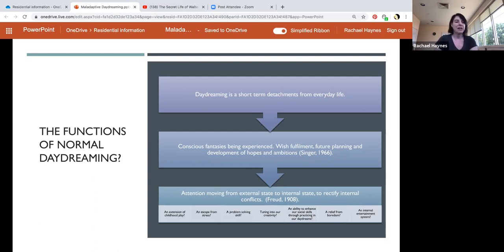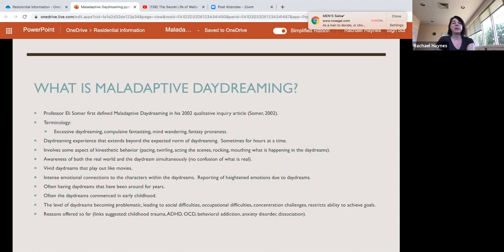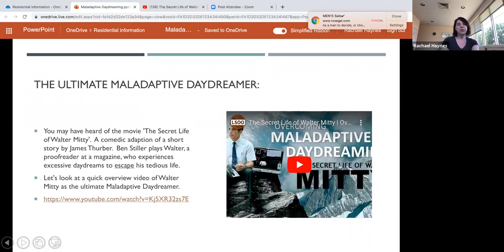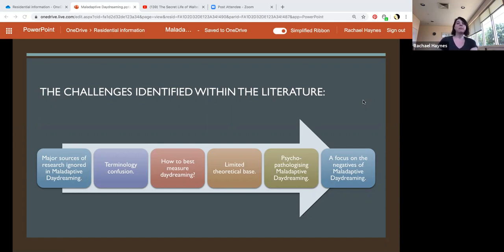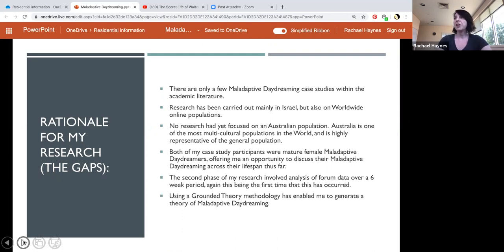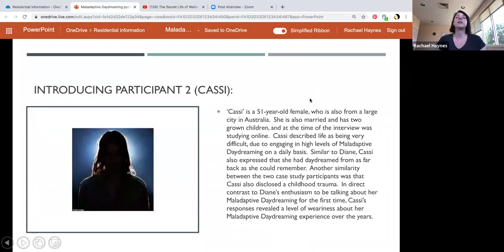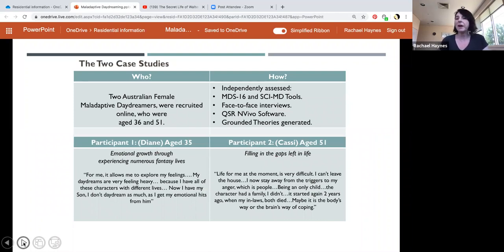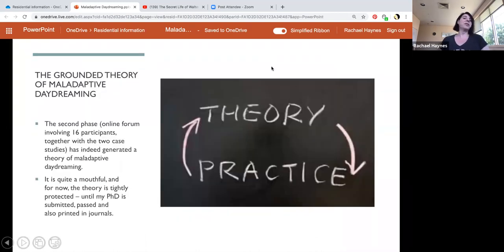Maladaptive Daydreaming: Two Australian Case Studies - PhD by Rachael Haynes (Part One)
In this video Rachael Haynes talks about the first part of her PhD research into Maladaptive Daydreaming, which involved two Australian Mature Female Maladaptive Daydreamers.  Keep tuned for the second part of her PhD research, whereby she will present her constructed grounded theory of Maladaptive Daydreaming (coming soon).